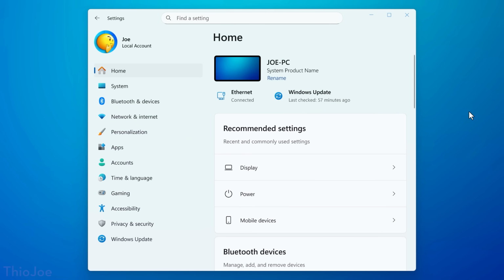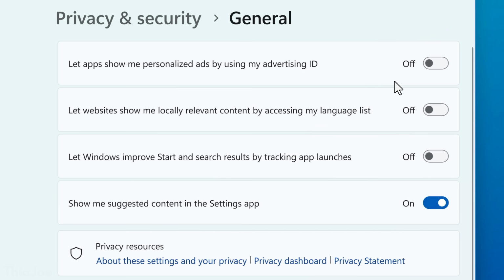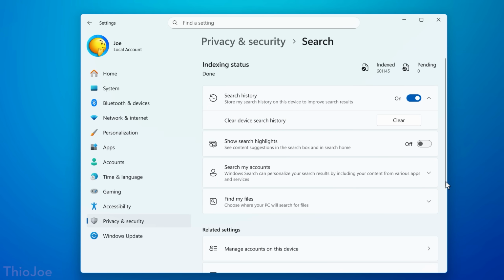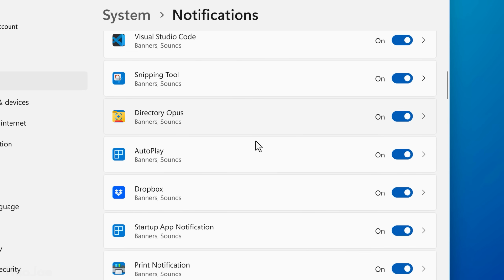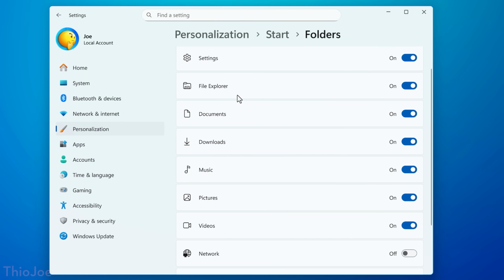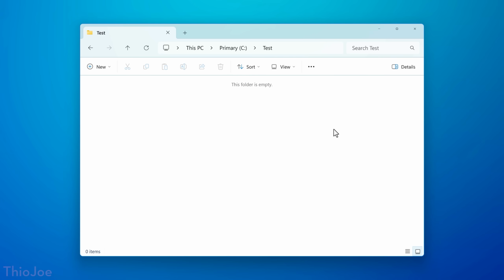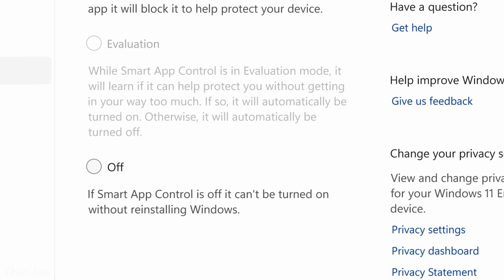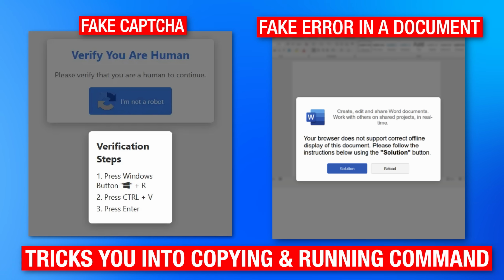20 Windows Settings You Should Change Now!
You definitely want to change these Windows Settings from their default.

Here's the command prompt command to remove web results from start menu searches:
* reg add "HKCU\SOFTWARE\Policies\Microsoft\Windows\Explorer" /v DisableSearchBoxSuggestions /t REG_DWORD /f /d 1
* To put it back to default, change the last one (1) in the command to a zero (0)

Windows 11 has a ton of default settings that are pretty annoying or just not ideal. A lot of them are privacy settings, but there's also a bunch for convenience or for features that aren't even enabled by default. In this video I go over a bunch of the easy low-hanging-fruit you can change to improve things. I show you exactly where to find them and what to change, whether it's enabling or disabling each one.

Time Stamps:
0:00 - Intro
0:15 - Setting #1
0:55 - Setting #2
1:34 - #3–5 Advertising Settings
2:25 - #6–7 Diagnostic Settings
3:10 - #8–9 Search Settings To Change
4:09 - #10 Power Settings
4:46 - #11–13 Notification Settings
5:55 - #14 Recovery Setting
6:37 - #15–16 Start Settings
7:14 - #16 Windows Update Setting
7:54 - Setting #17
8:40 - Setting #18
9:16 - Setting #19
9:52 - Setting #20
10:38 - Bonus: Disable Start Menu Web Results
11:24 - PSA About Running Commands